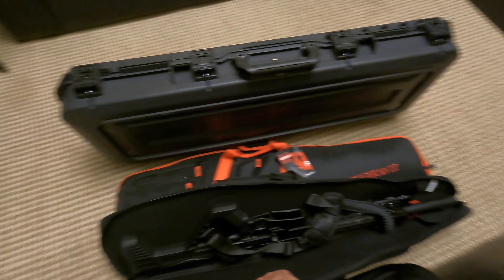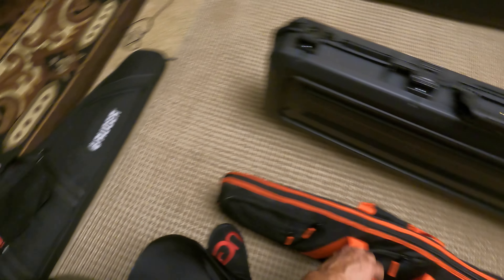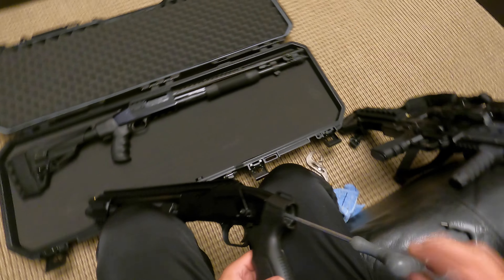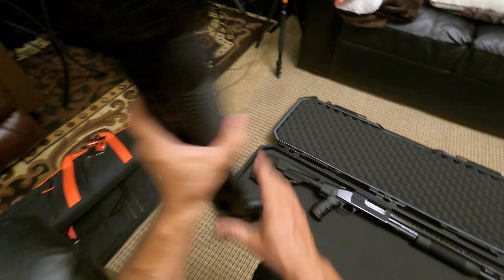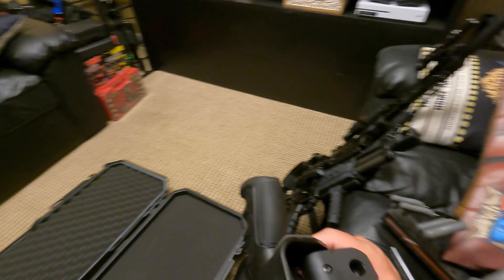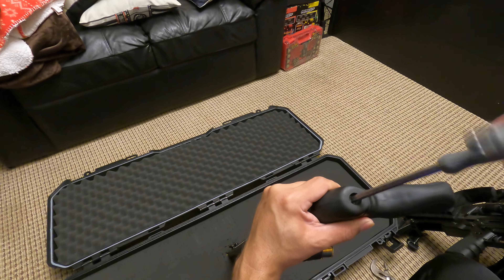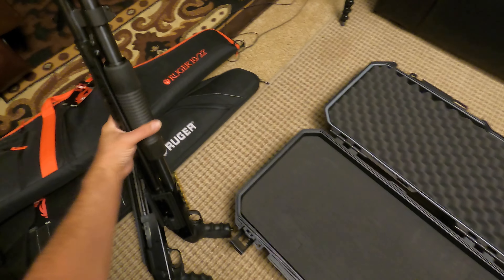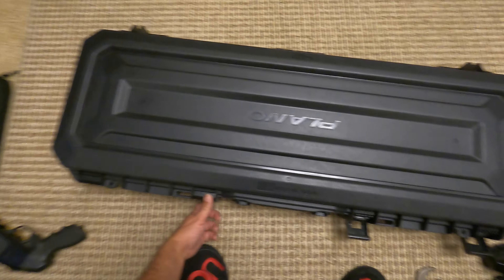Putting Pistol Grips back on Maverick 88 and Mossberg 590